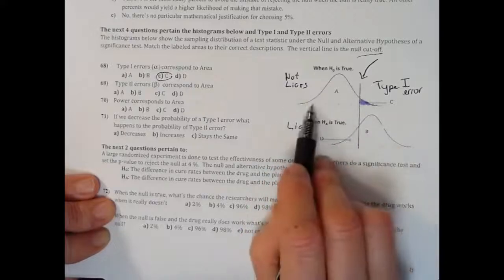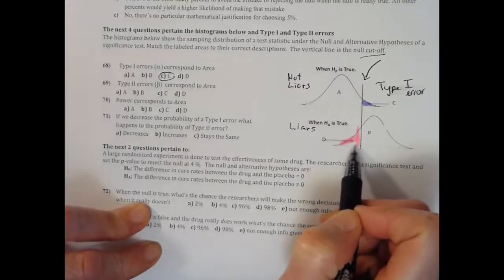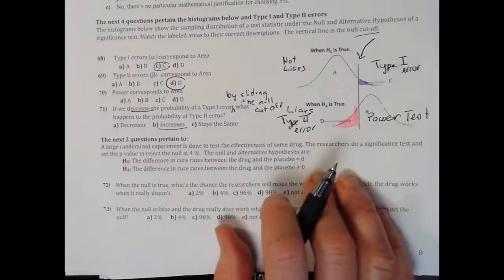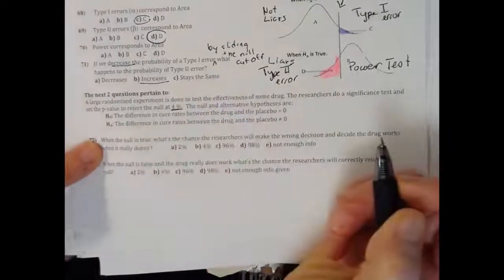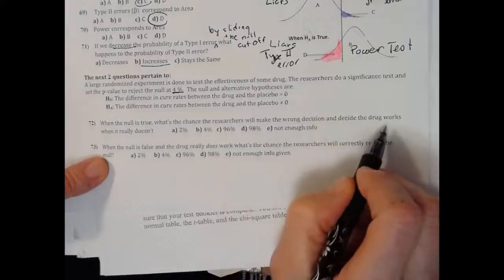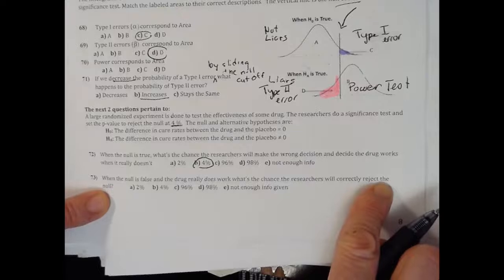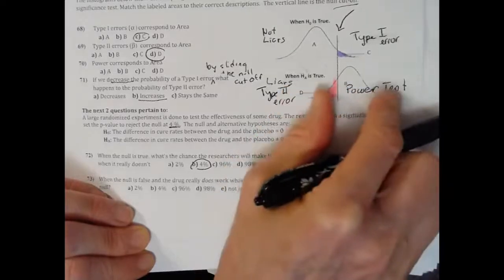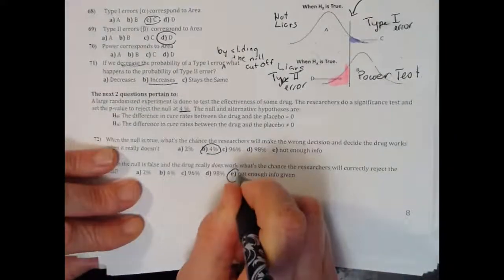Fall 2019 Stat 200 Review for Exam 1, Part 2/2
Review for Exam 1, Part 2/2